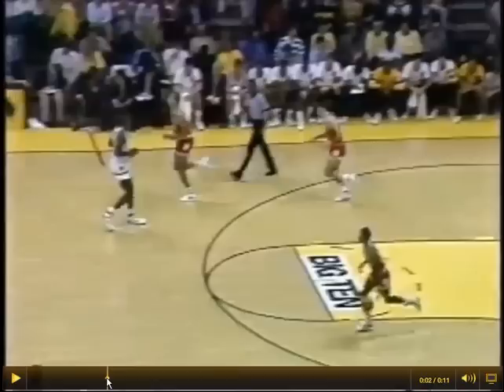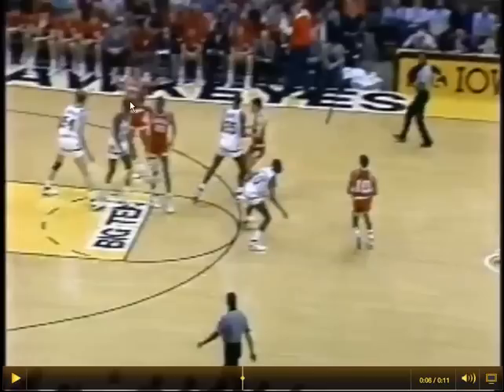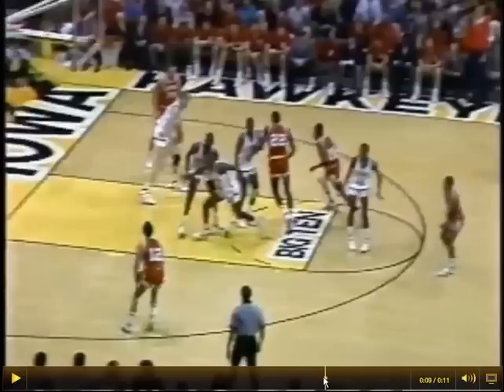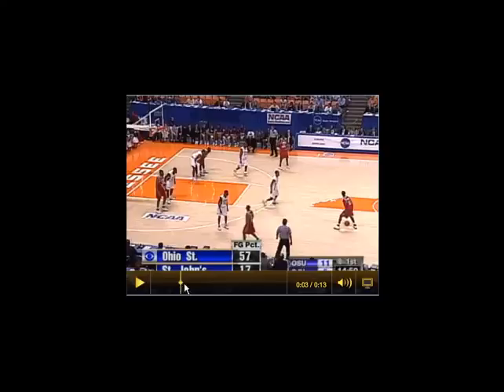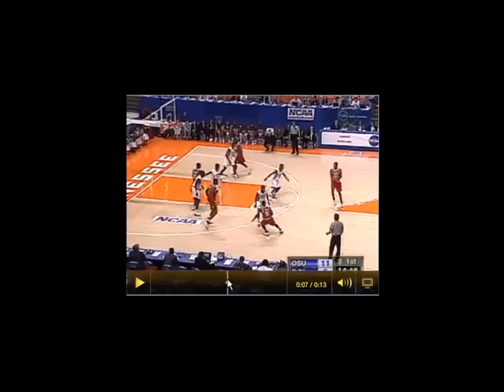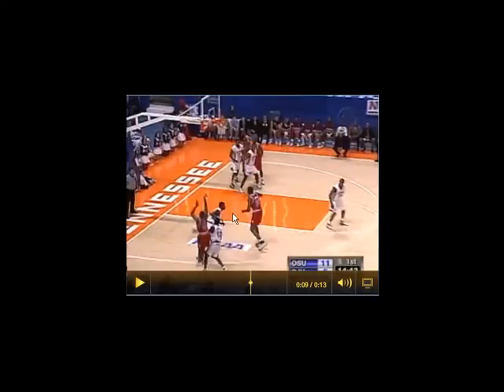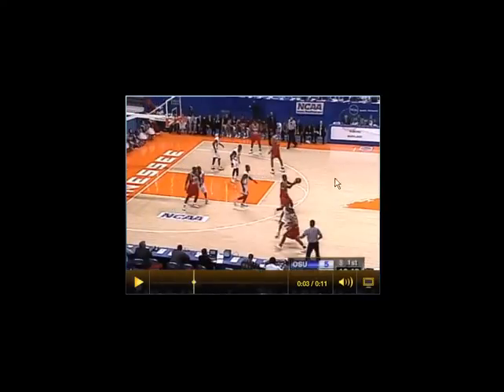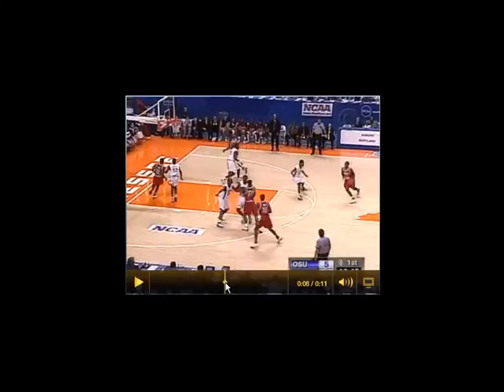Basketball's Flare Screen-A brief coaching clinic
This video will give a description of the flare screen and show 3 video clips showing proper execution.